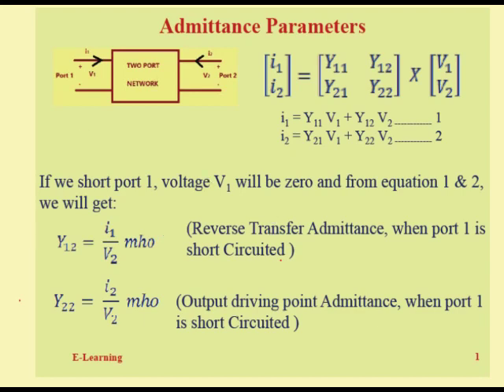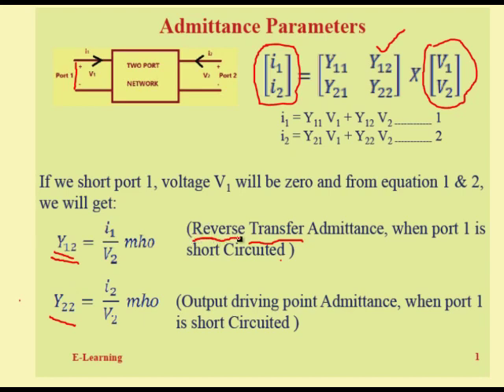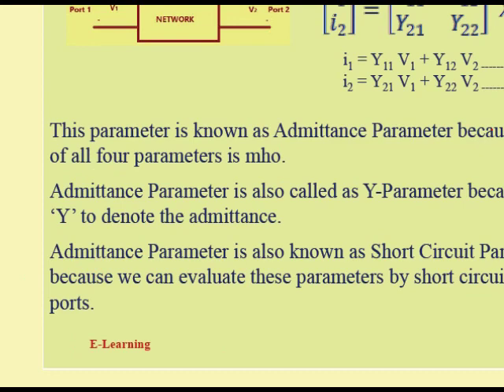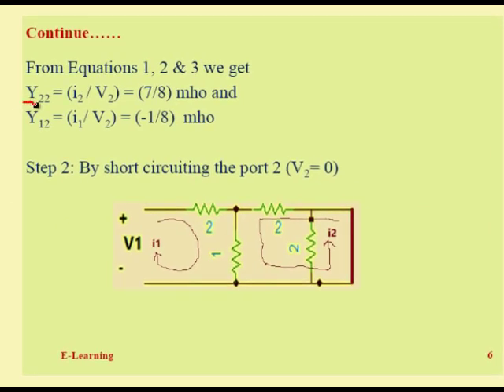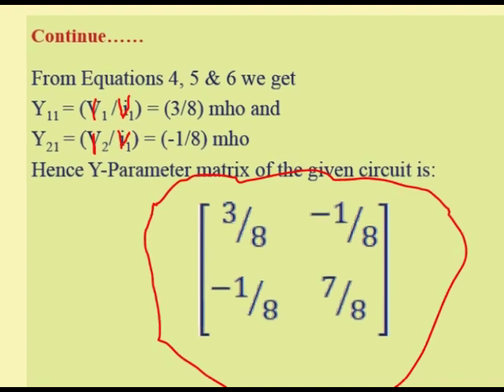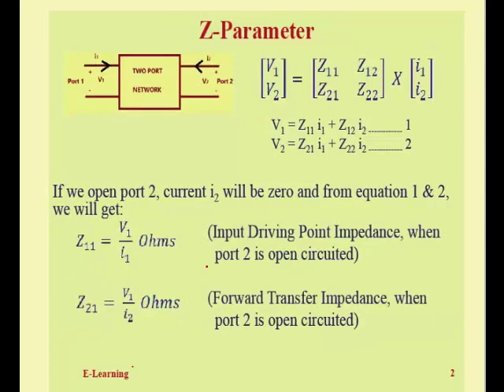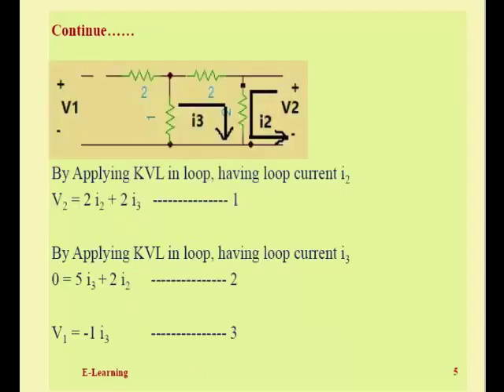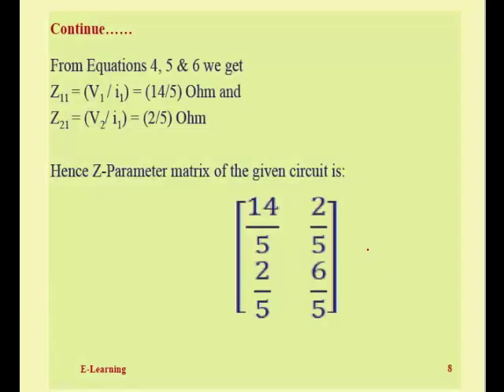Two Port Parameter: Admittance and Impedance Parameters By Dr. Piyush Moghe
It explains Z parameter & Y Parameter along with a solved example. Also explains briefly the nomenclature  of parameters.